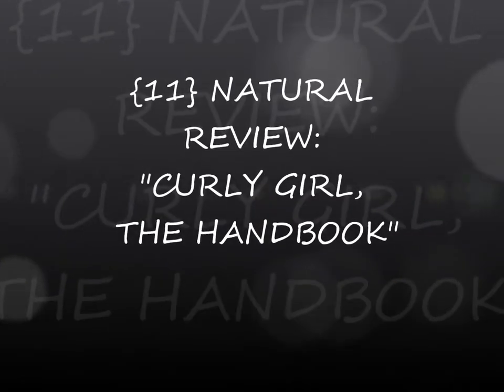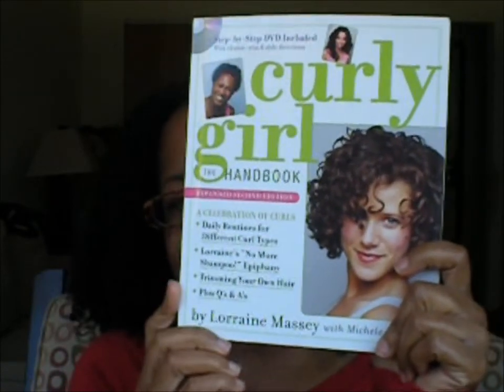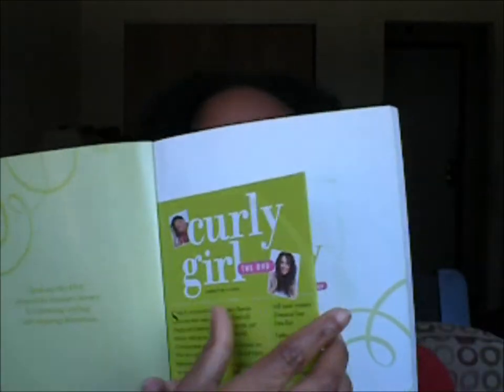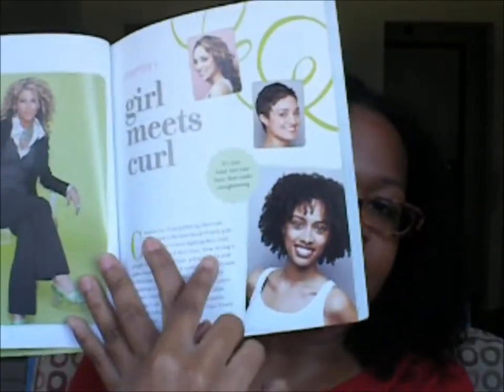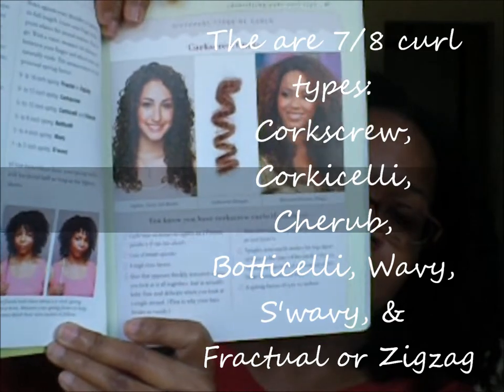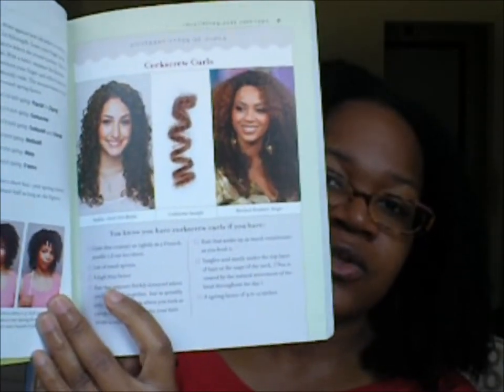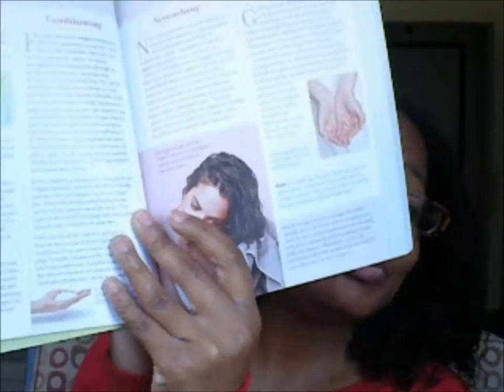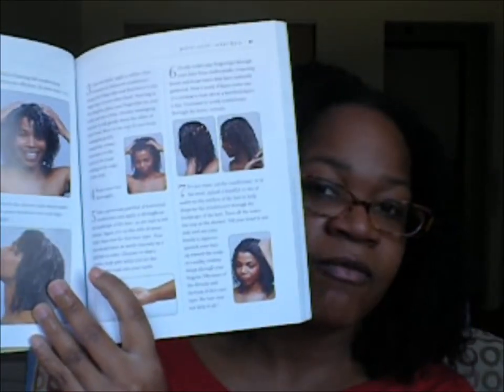{11} Natural Review: "Curly Girl, The Handbook"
"Urban Spy 2"

and

"Quasi Motion"